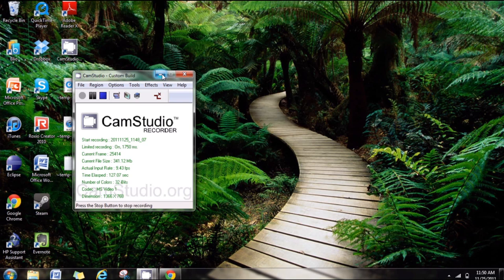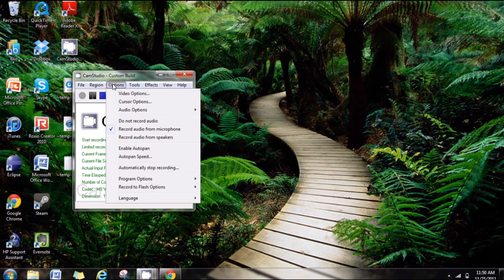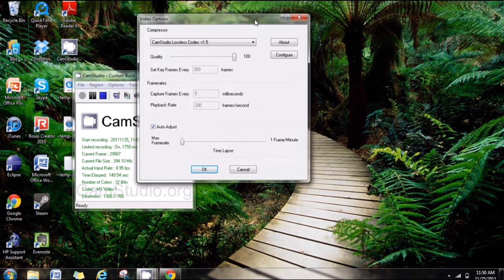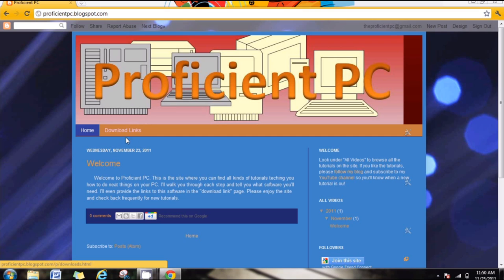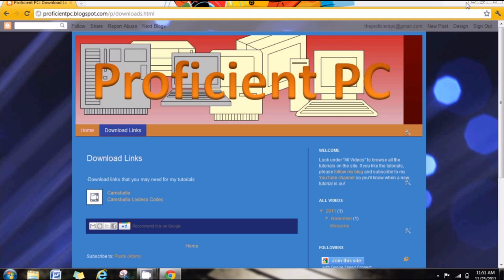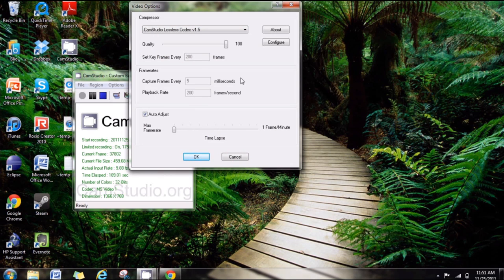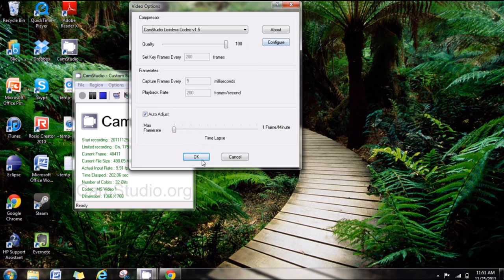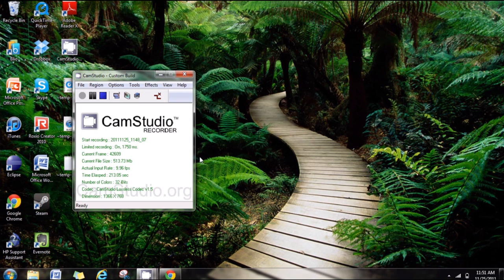How to Record your Computer Screen in HD (free)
How to screen capture full high definition 1080p Screen footage on your PC for free.